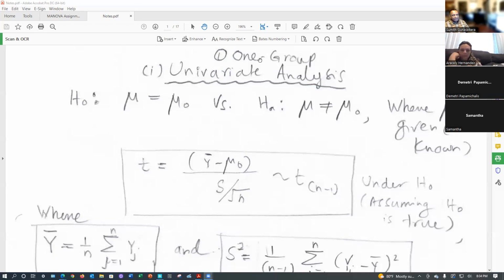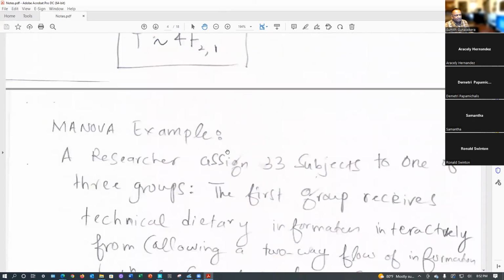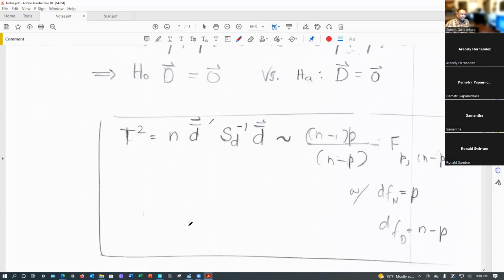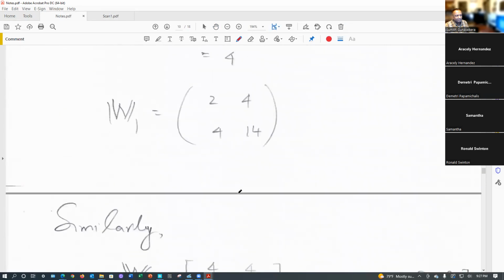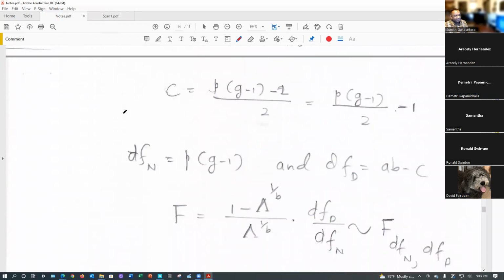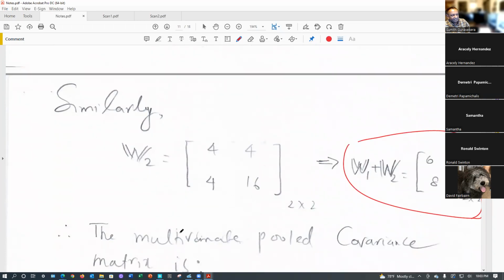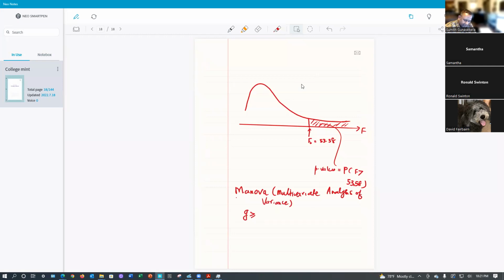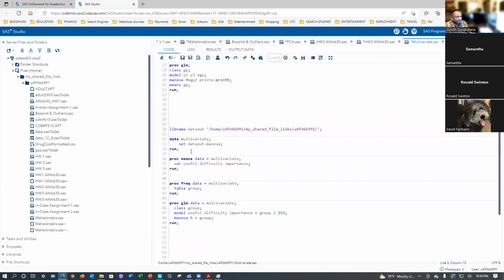Statistics in SAS - Lesson 29